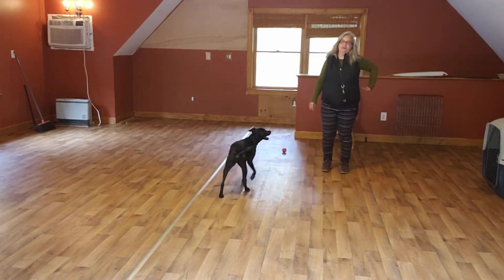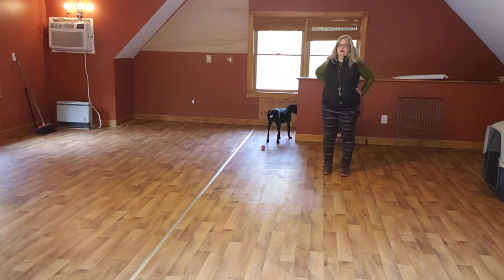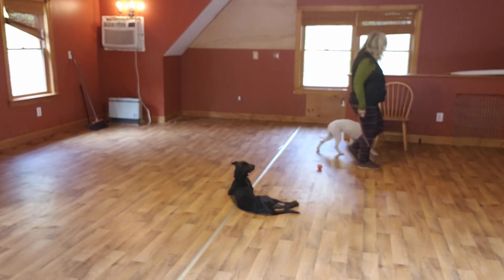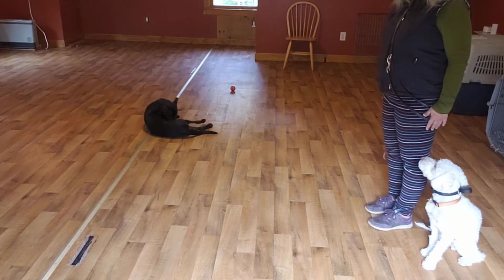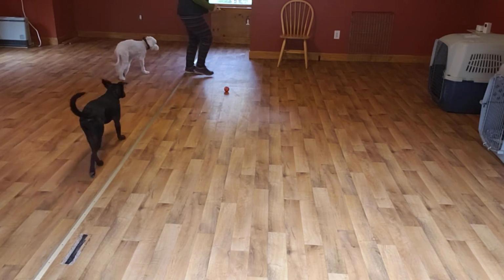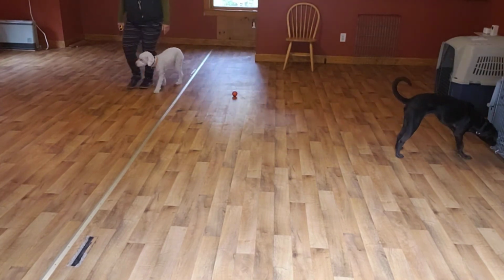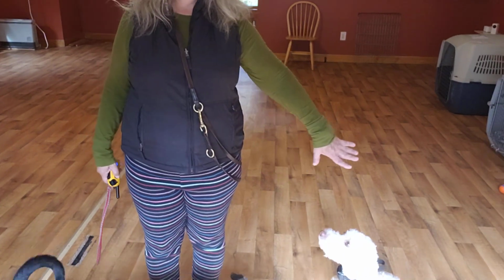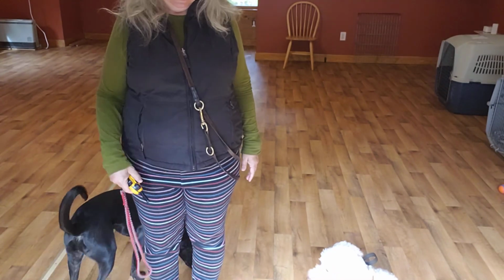Week 13 Pack Learning Heel with Chewy